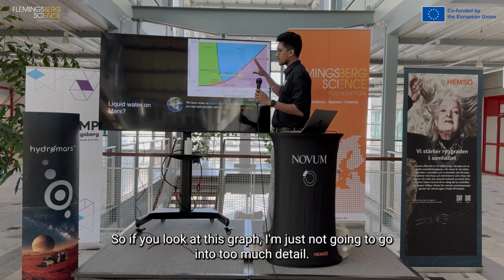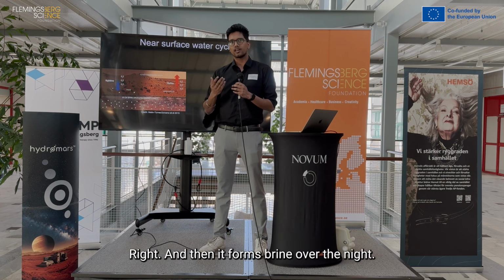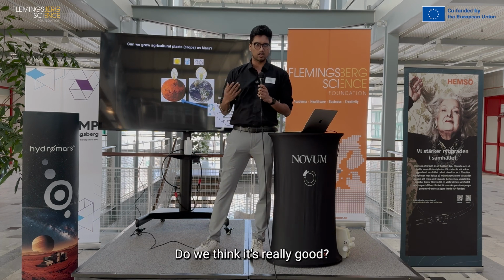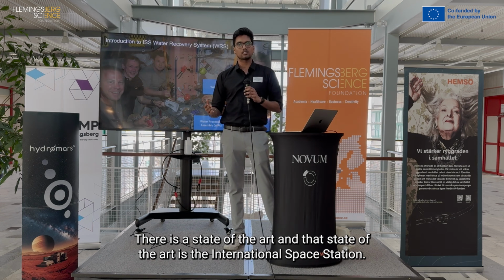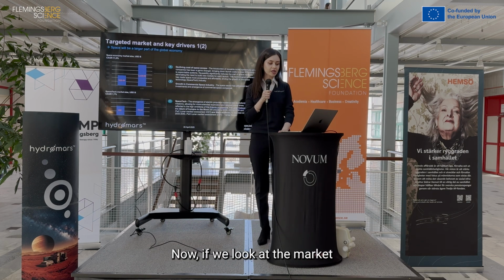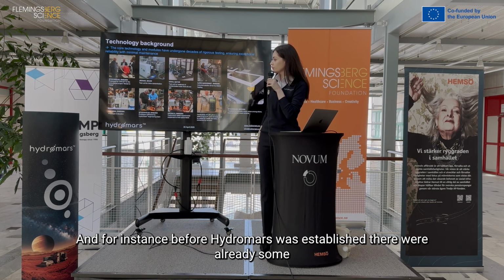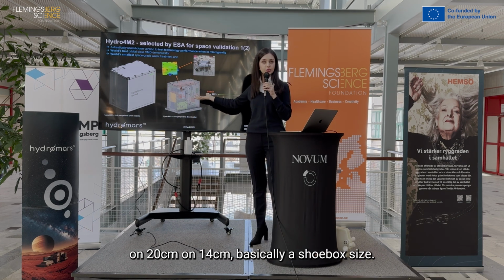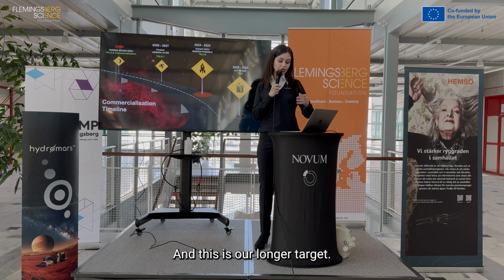Lilla lördag with Hydromars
Lilla lördag with Hydromars, April 30th 2025.

This week´s guests were Hydromars – a startup company developing a system for water purification and nutrient recovery, with a grand goal of enabling sustainable human presence in space! Visit their webpage to learn more about their work: hydromars.eu.

About Lilla lördag:
Lilla lördag is weekly life science breakfast seminars held at Novum Forskningspark in Flemingsberg. Here life science professionals gather to listen to inspiring presentations from innovative companies and core facilities, network and enjoy a delicious breakfast to start the day with energy, insights and community spirit!

*The project Life Science Cluster Flemingsberg is co-funded by the European Regional Development Fund through the Swedish Agency for Economic and Regional Growth (Tillväxtverket) and Region Stockholm.